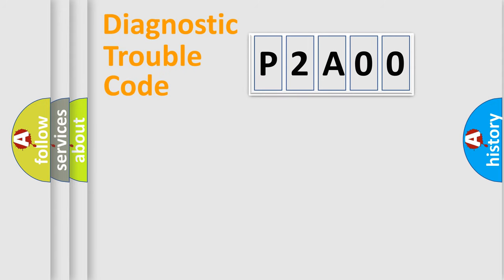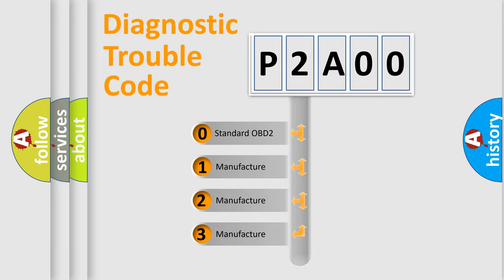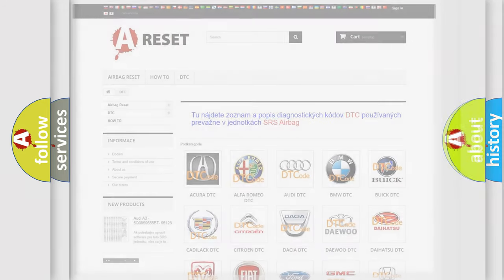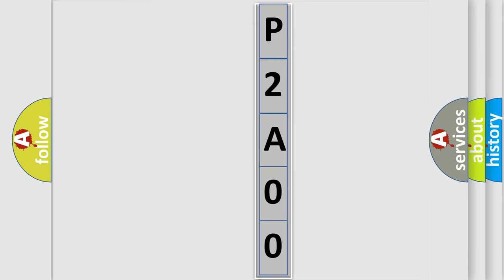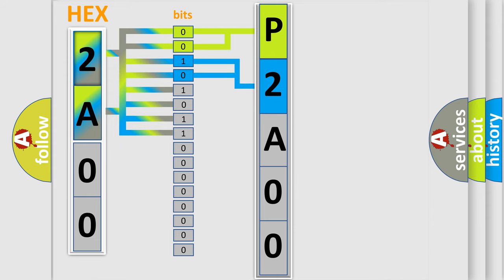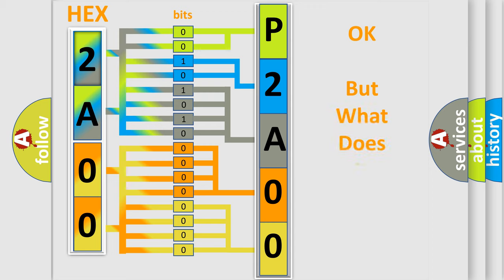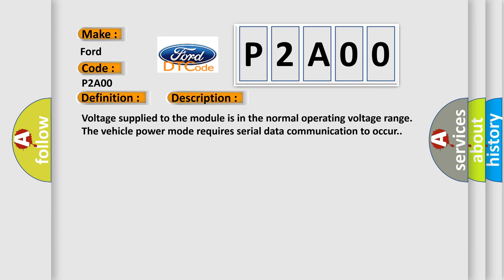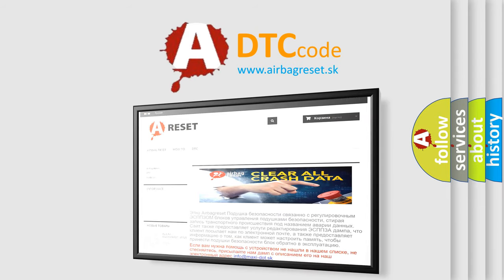DTC Ford P2A00 Short Explanation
Contents:
0:21 Basic DTC analysis according to OBD2 protocol standard.
1:48 Insight into programming
2:58 A diagnostically understandable description of the Diagnostic Trouble Code
3:05 Basic error definition

Make:
Ford
Code:
P2A00
Definition:
Class 2 Data Link High or Low
Description: